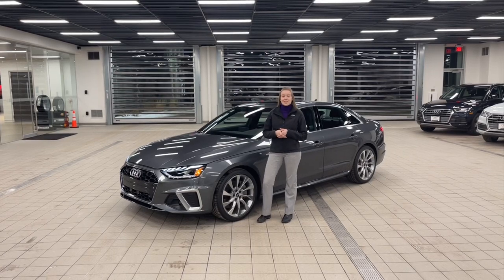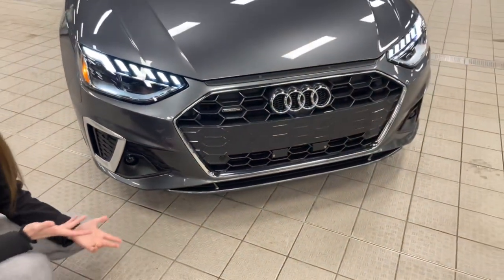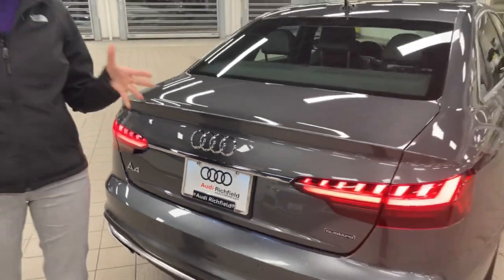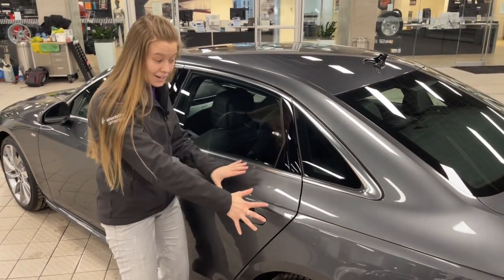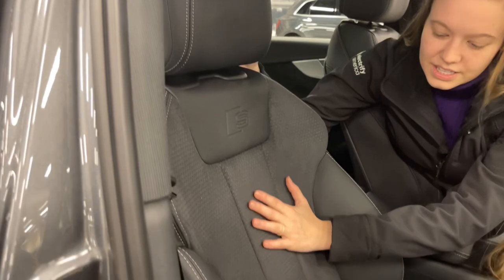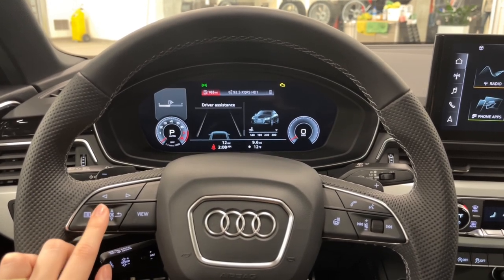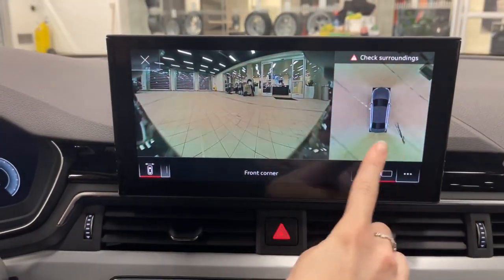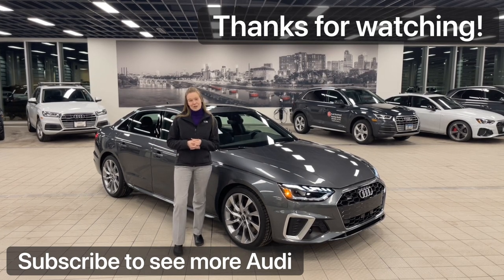The Most Underrated Luxury Sedan, the 2022 Audi A4!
A deep look at the 2022 Audi A4 45 S-Line, the tuned up version of the A4. We go over all of the features and cargo space. The A4 is also the only sedan in its class to come standard with Audi’s award winning quattro AWD system!

If you have any questions or suggestions for future videos, please leave them in the comments!

I use them personally and have put them to the test! Thank you for your support!

Gear used to clean the cars:
Pressure washer
Foam Cannon
Foam Cannon Soap
Car Wash Bucket with Grit Guard
Wash Mitt for Ceramic Coated Cars
Microfiber Wash Mitt
Tire Shine

My Top Recommended rinseless Wash & Wax Soap
Waffle Drying Towel
Microfiber Drying towel
Microfiber Detailing Towels
Wheel Brushes
Tire Shine Applicator
Spray and Seal

Gear used to make these videos:
Gimbal for iPhone
Wireless clip on microphone